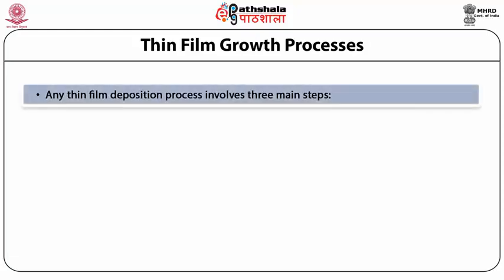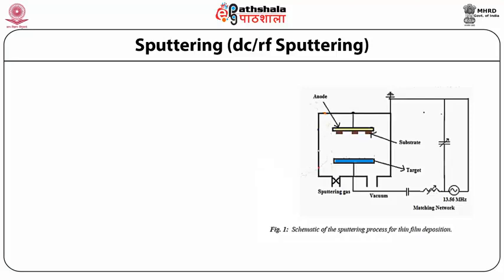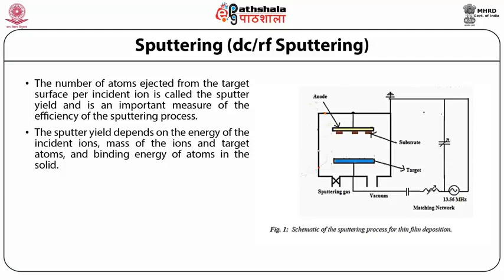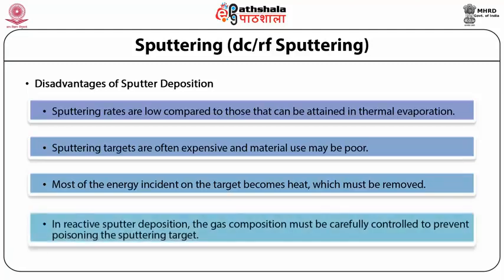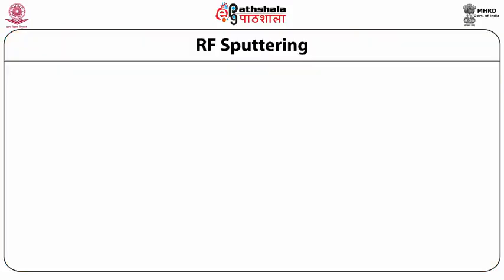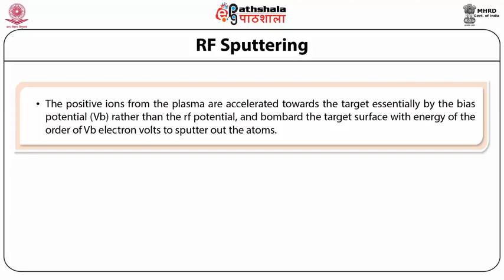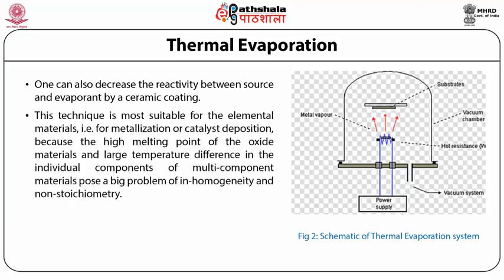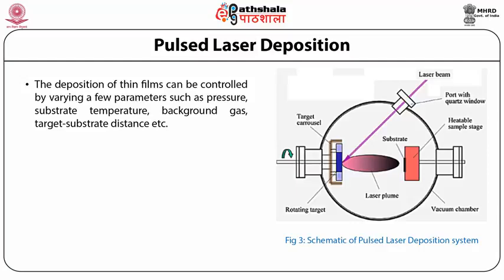Vacuum based thin film deposition techniques